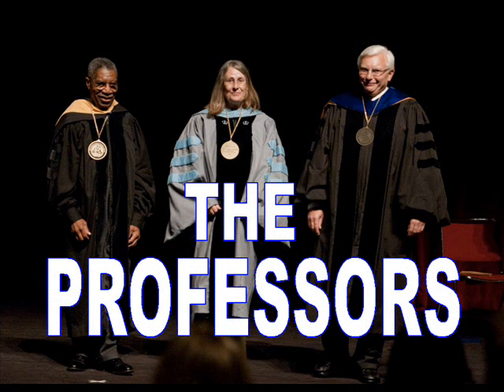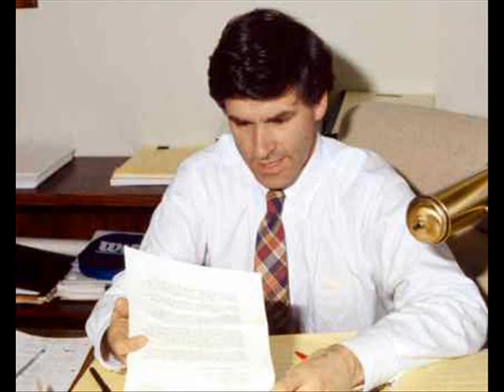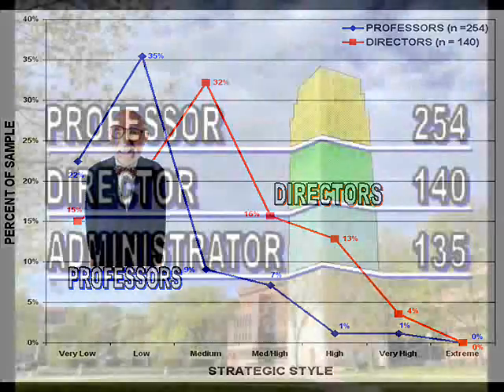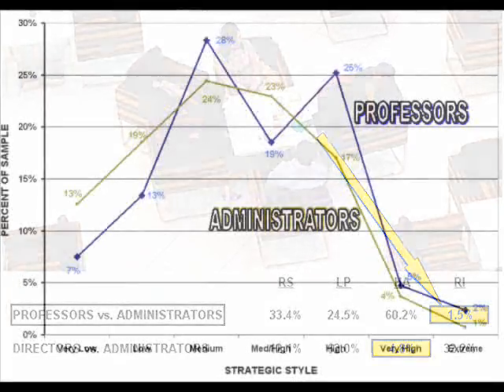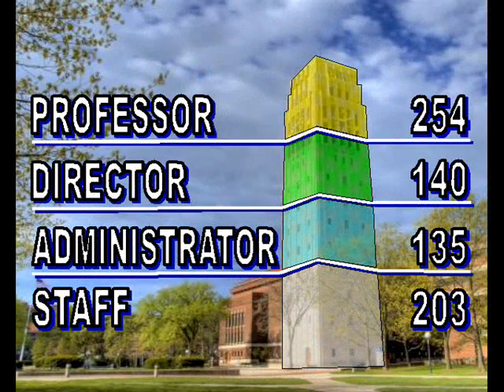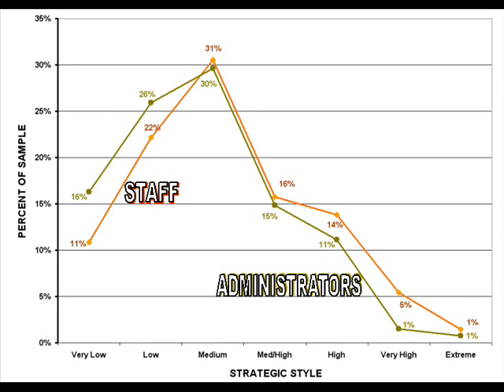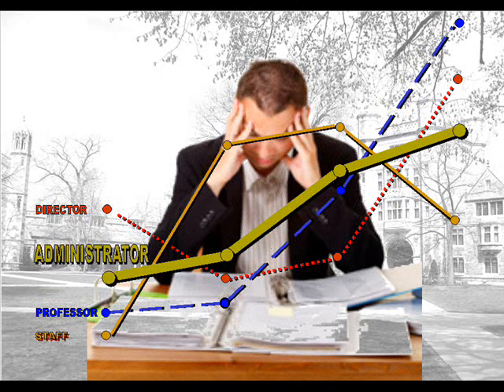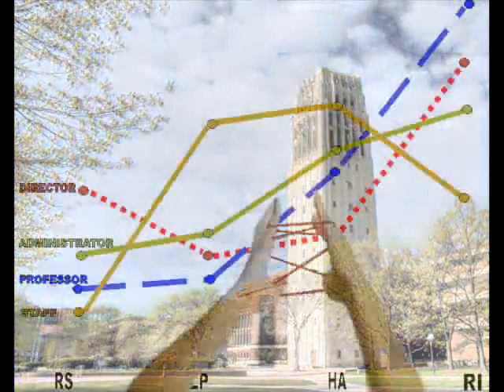University Management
The information processing structure of universities is studied though a sample of 732 positions at over 100 different universities.